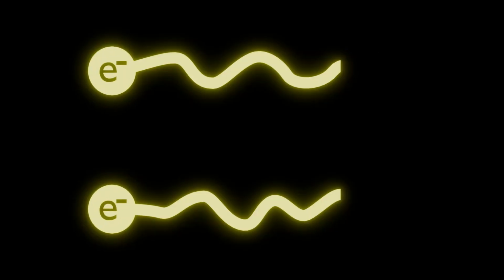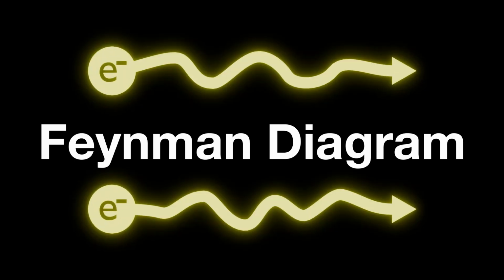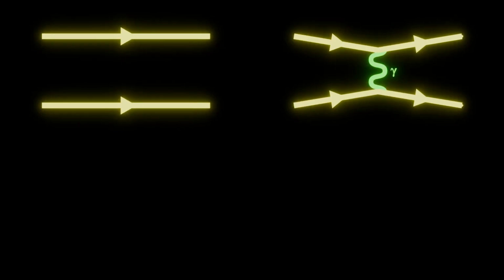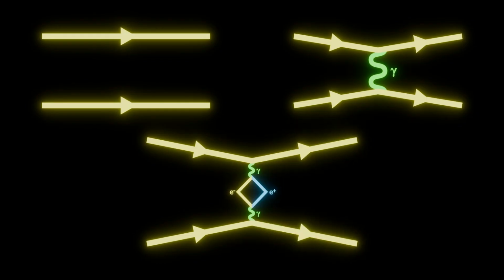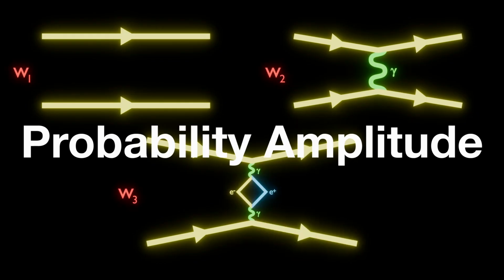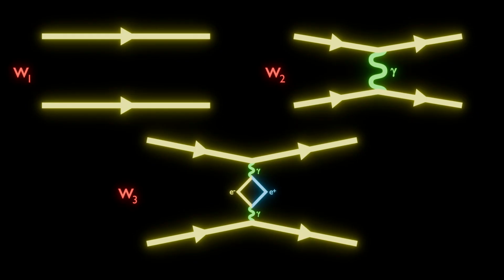Breakthrough Junior Challenge 2025 | Quantum Field Theory